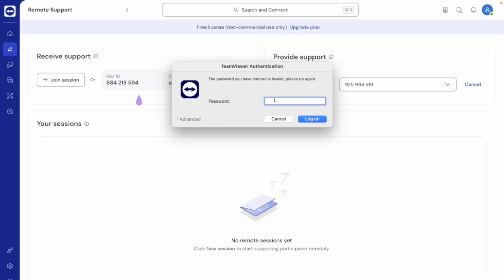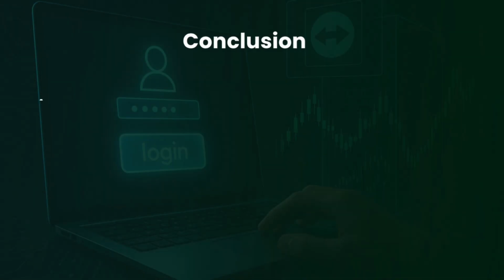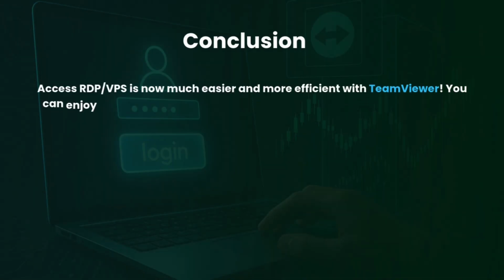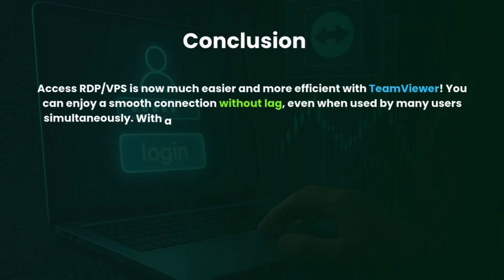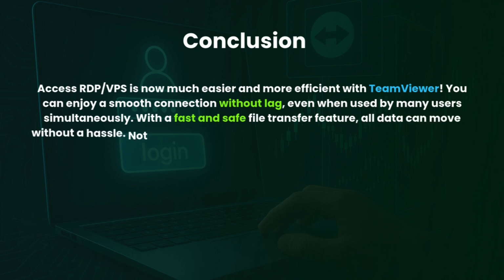5 Steps: How to Access Forex VPS Using TeamViewer – Simple & Secure Connection!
Want to access your Forex VPS anytime, anywhere? In this video, we’ll walk you through 5 easy steps to connect to your Forex VPS using TeamViewer. Whether you’re new to VPS or looking for a reliable remote access solution, this guide is for you!

🎯 What you’ll learn:

How to connect to your Forex VPS securely

Tips for smoother remote trading operations